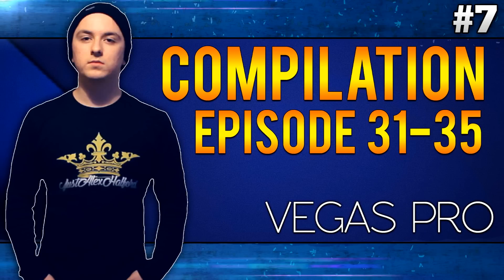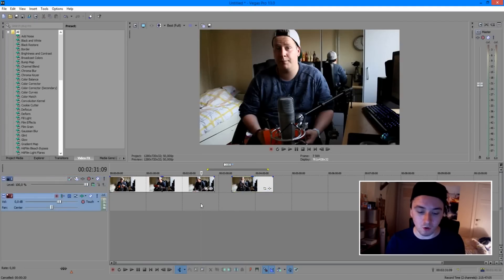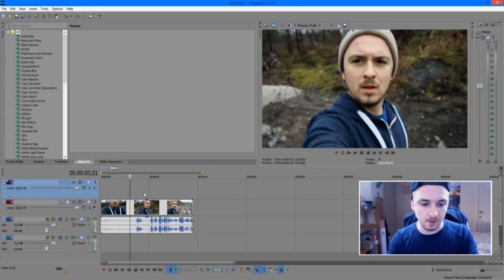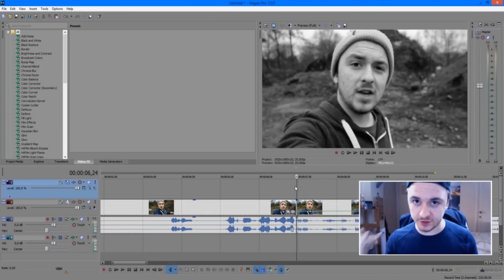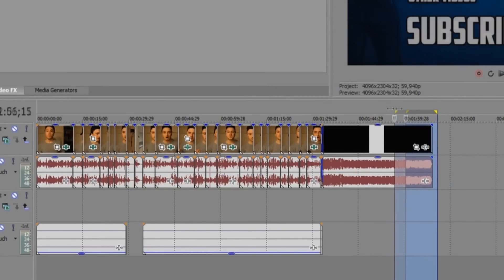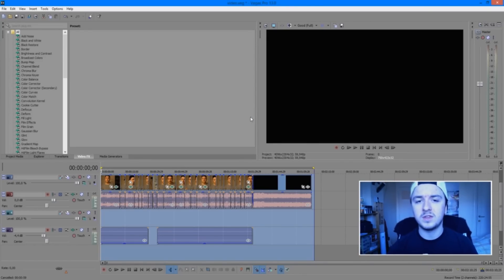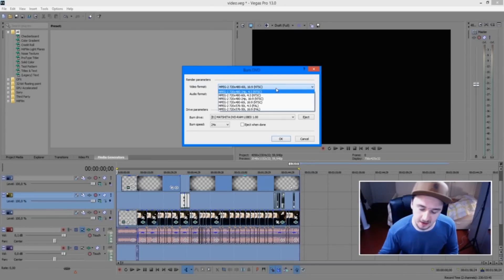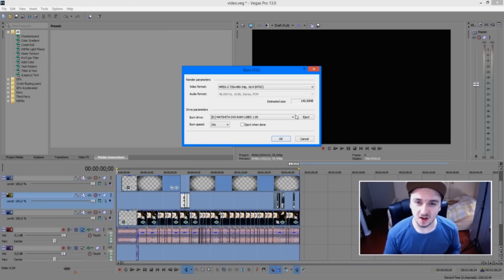Sony Vegas Pro 13: How To Make An Awesome Video - Episode #7 (Compilation)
- - You are watching a compilation video of Sony Vegas tutorials episode 31 to 35. Everything teached in this video is done in the video editing software called Sony Vegas Pro 13. You can use Final Cut, iMovie, Vegas Pro 9, 10, 11, 12 and 13.

~ JustAlexHalford